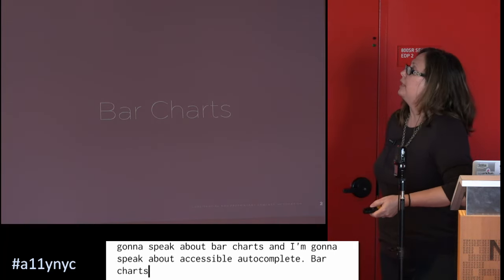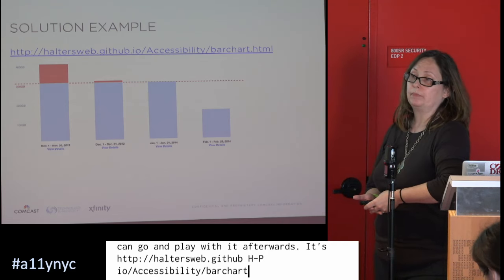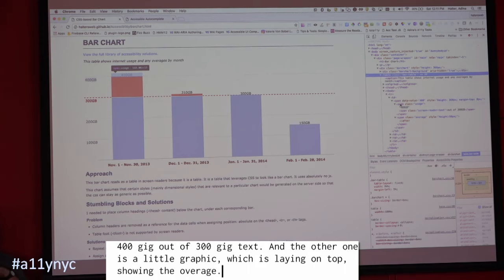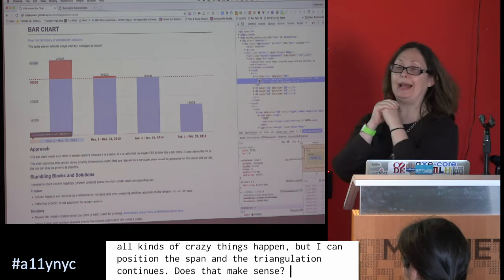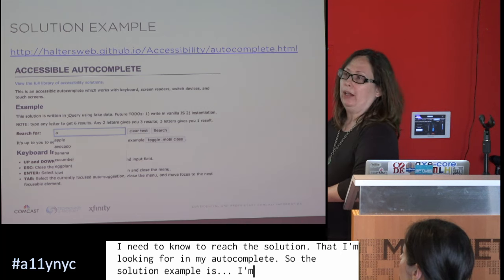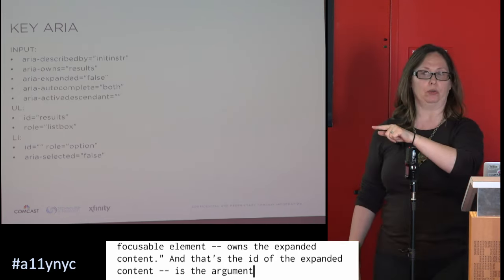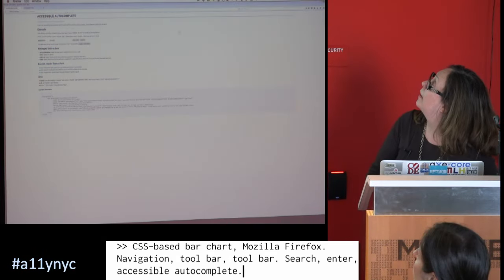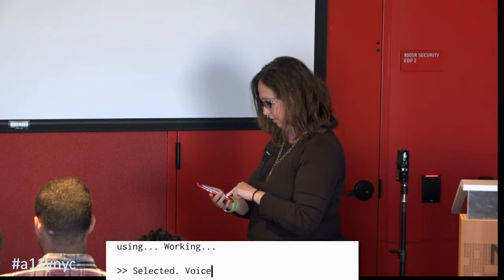05 Adina Halter - Holy Grail Patterns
Accessibility Camp NYC - Sep 17 2016

Accessible Autocomplete. Accessible Bar Graphs. These are some of the "Holy Grails" of accessible patterns. 2-3 years in the making, solutions to these conundrums have caused me many a sleepless night. I will share my final patterns with you so that you can get a good night's sleep.

Speaker Bio @haltersweb Adina is Sr. Product Manager and Chief Technologist for Accessibility at Comcast with 20 years of experience in web design and development. Adina has a passion for emerging technologies, accessibility practices, responsive design, and elegant code. She also loves theater, wine, Magic the Gathering, and Texas Hold’em. Adina lives in Villanova, PA with her husband, a corporate accountant and two wonderful high-school children.

ABOUT ACCESSIBILITY CAMP
New York City’s second accessibility camp was hosted at NYU MAGNET2 Metrotech Center (Brooklyn, NY 11201) on Saturday September 17, 2016. Focusing on users with different disabilities, sessions covered digital accessibility topics from the web (technical to tactical), desktop software, assistive technology, hacking, education, elections, and everything in between.